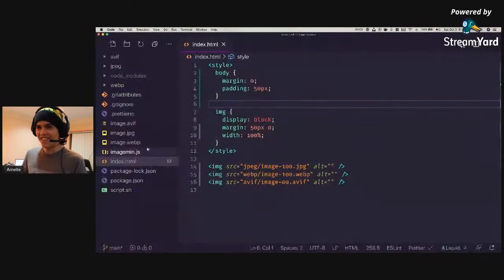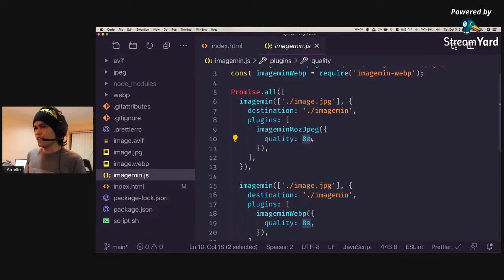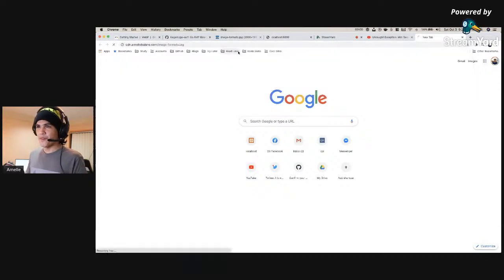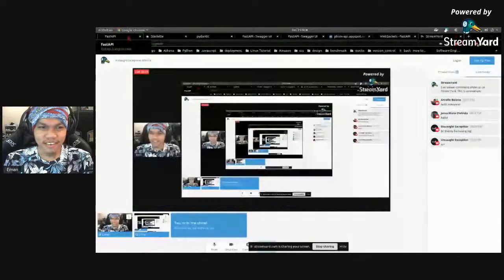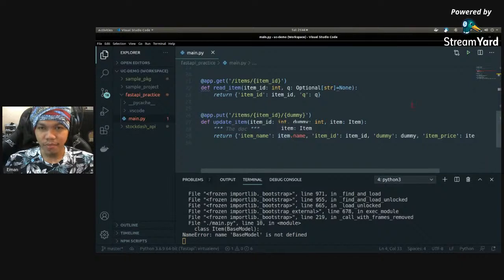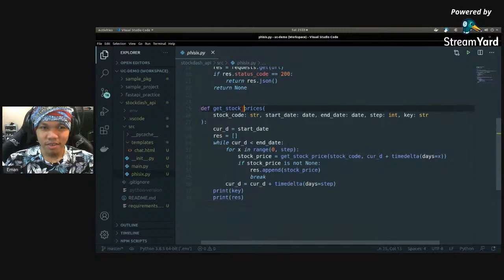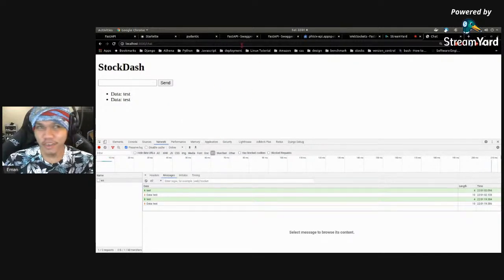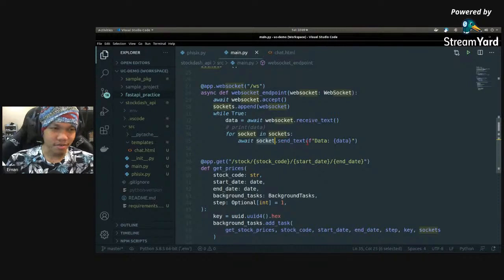Ep. 10 - Image formats for the Web; Fast API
In this episode, we talked about:
- (1:27) "Image formats for the Web" by Arnelle Balane
- (28:23) "Introduction to Fast API" by Emmanuel Lodovice